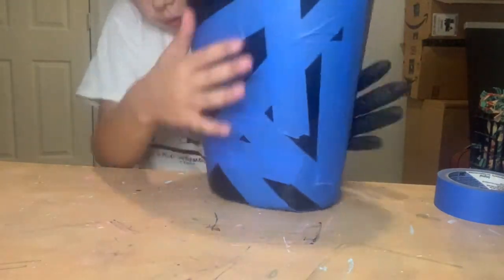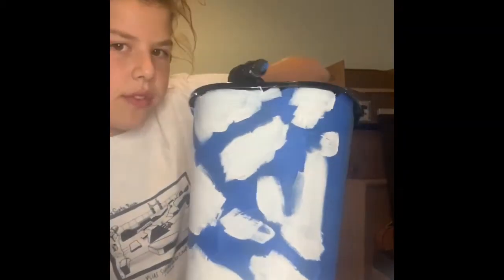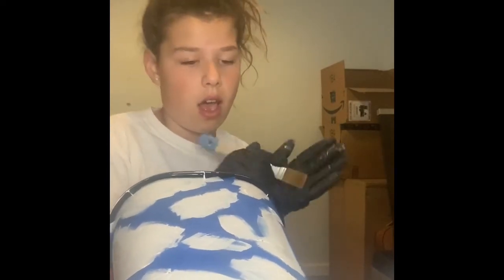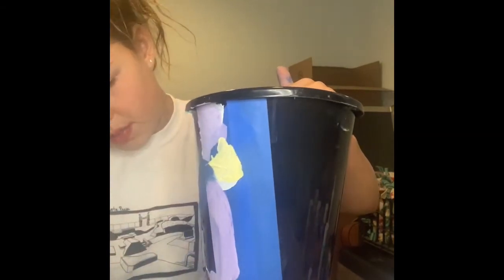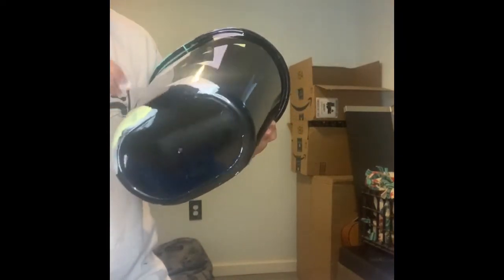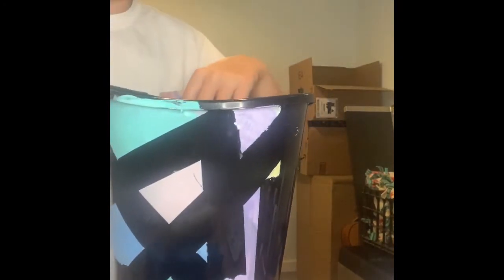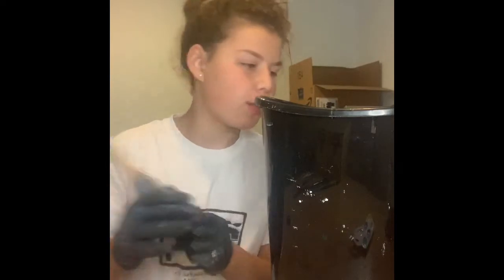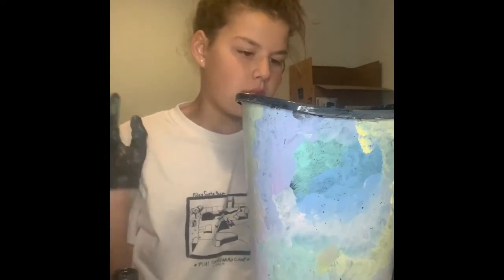Painting My Garbage Can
I painted my garbage can!